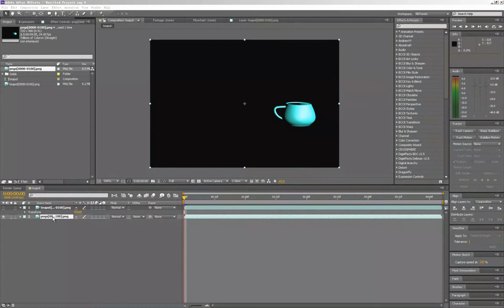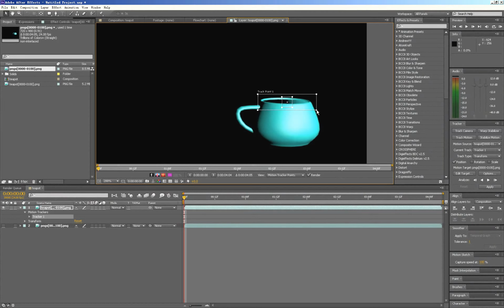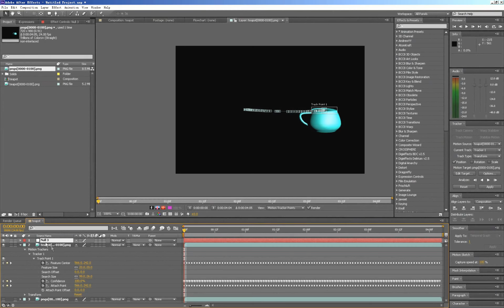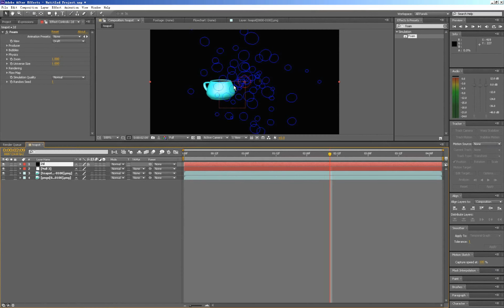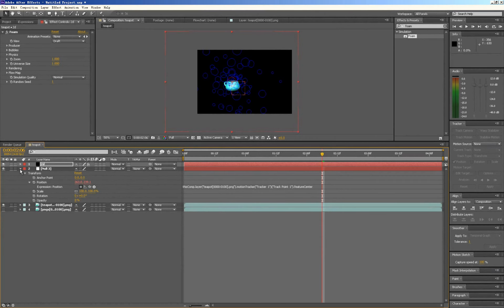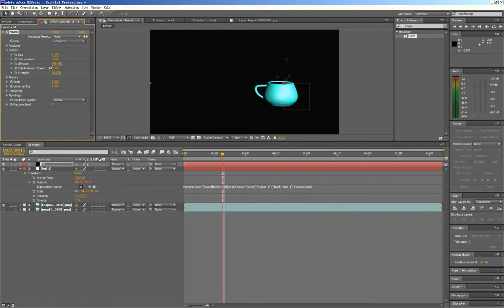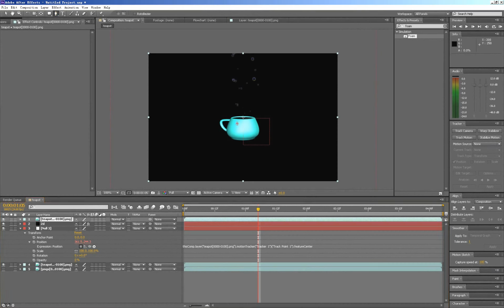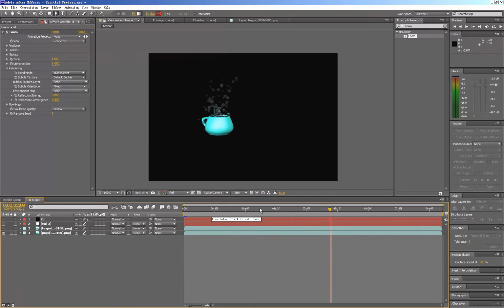3ds max Vs. After effects:bubbles Vs. Bubbles(part 2d)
this is the after effects bubble tutorial,the other part of this tutorial is in 3ds max.